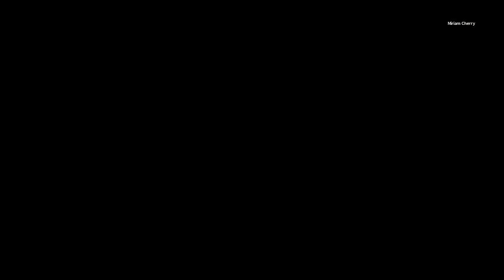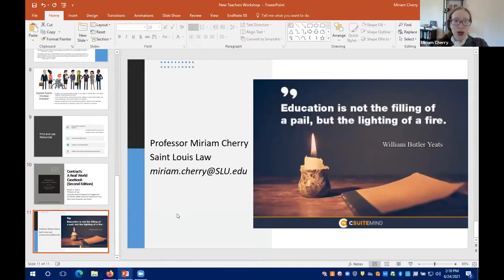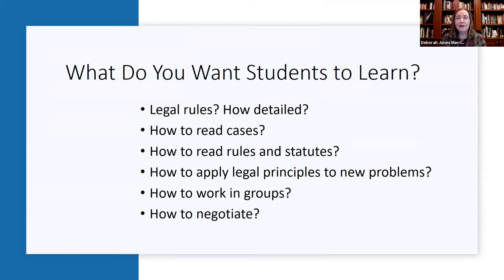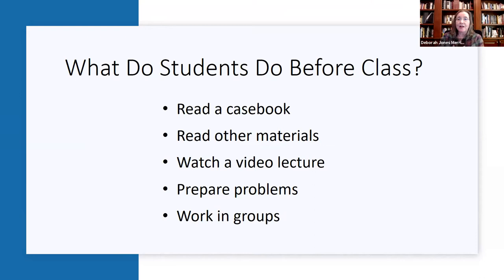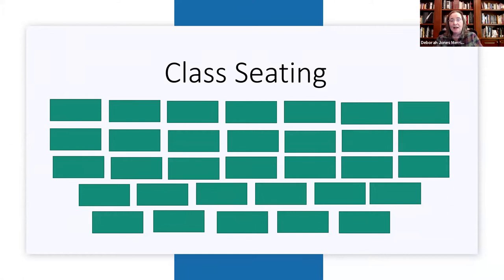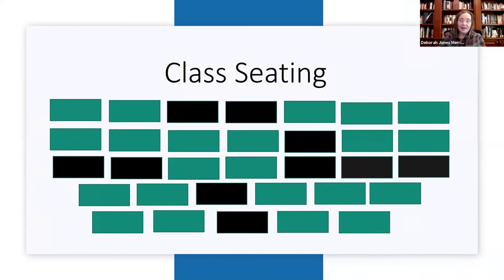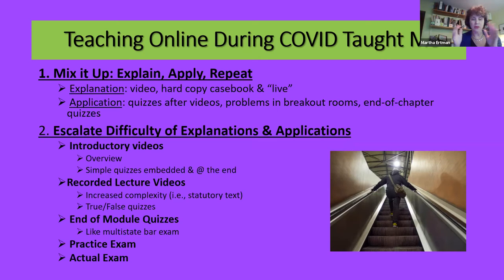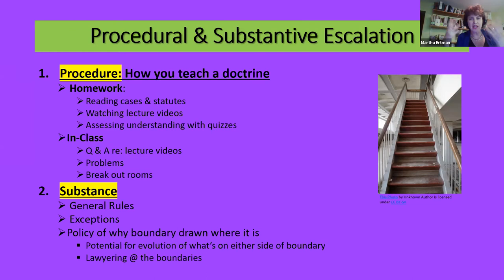Teaching Tips for New Law Professors 2021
West Academic Publishing and Foundation Press casebook authors join us for a panel centered around pedagogy across subject areas, course creation, promoting student engagement, assessment, and more. The panel of award-winning law faculty offer advice on building and teaching a law school course.

Moderator: Steve I. Friedland, Elon University School of Law

Panel:
Miriam A. Cherry, Saint Louis University School of Law
Martha M. Ertman, University of Maryland School of Law
Noah R. Feldman, Harvard University Law School
Deborah S. Gordon, Drexel University School of Law
Deborah Jones Merritt, Ohio State University College of Law
A. Benjamin Spencer, William and Mary Law School